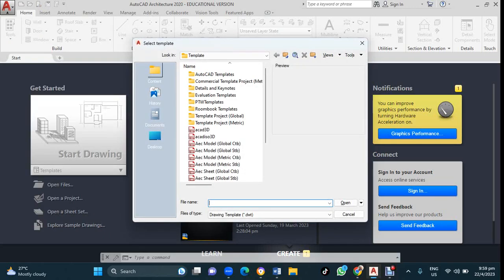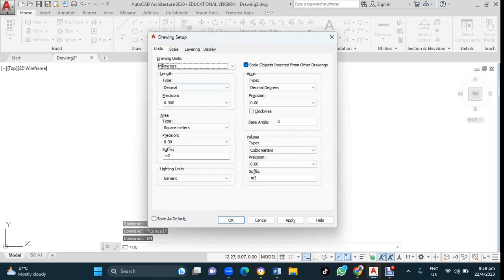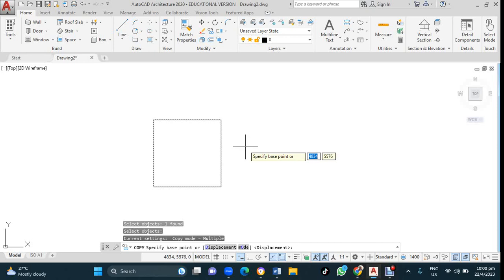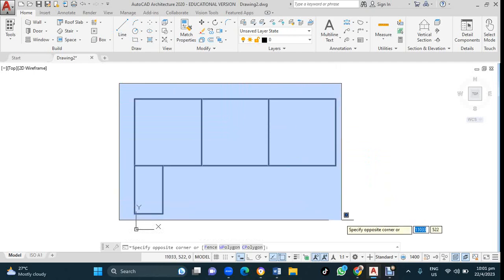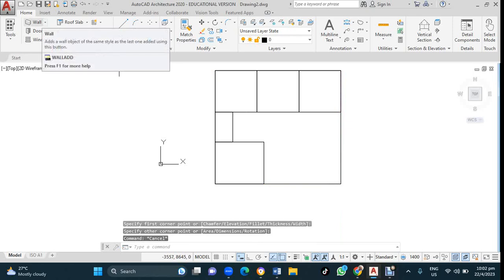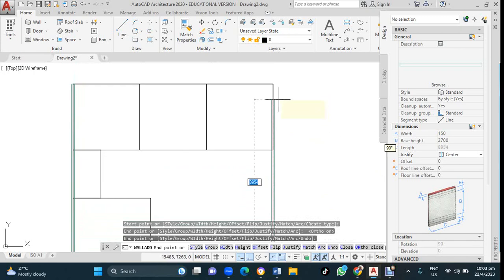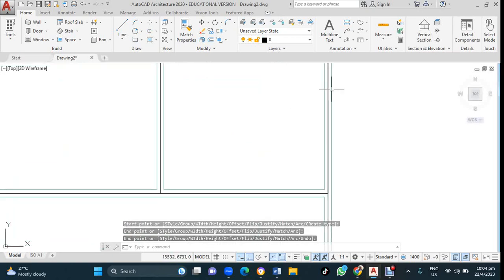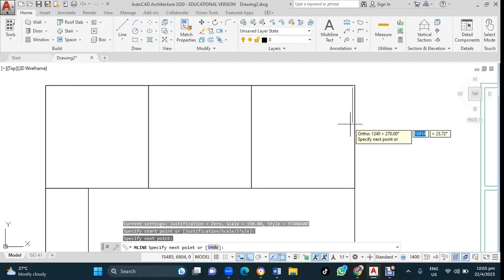How to Draw a Floor Plan Walls in AutoCAD in 5 Minutes